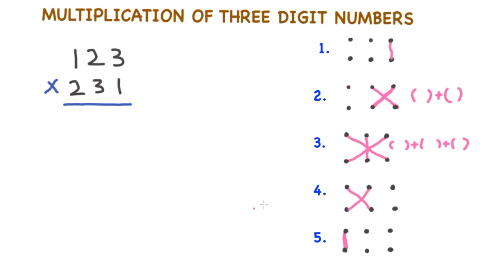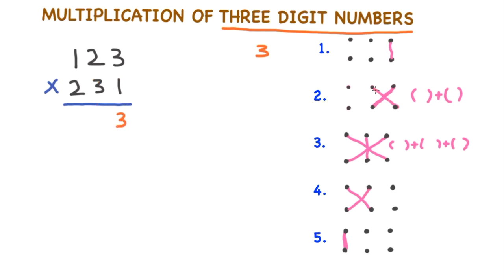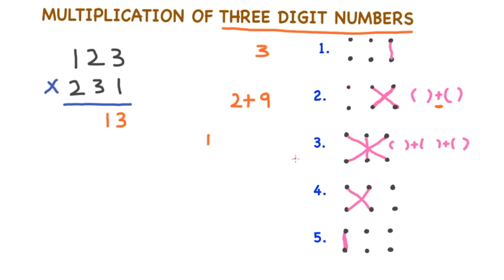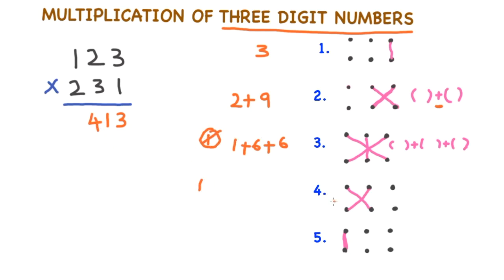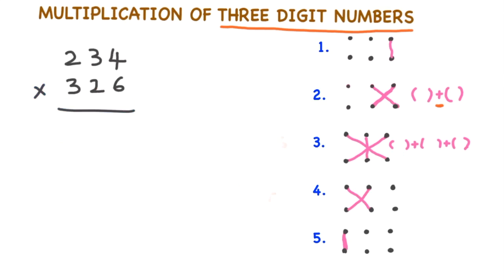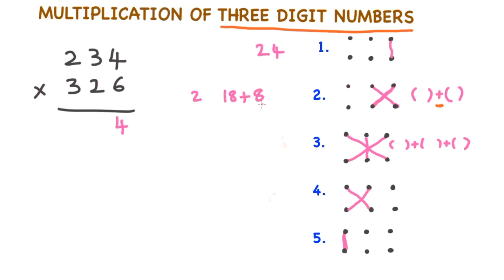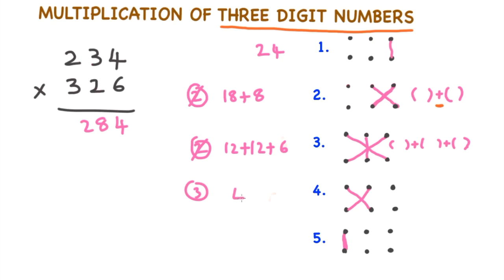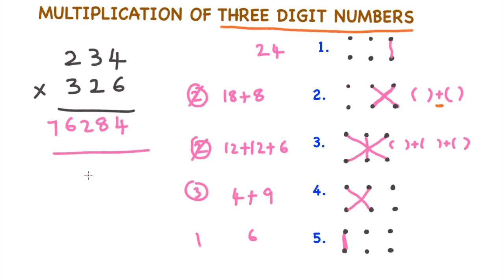MULTIPLICATION OF THREE DIGIT NUMBERS BY USEING CRISS CROSS METHOD